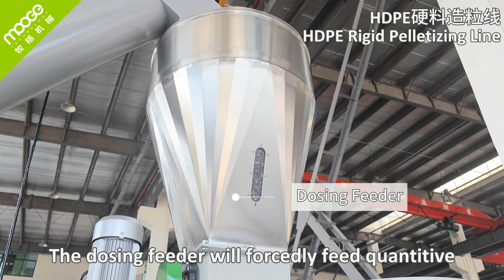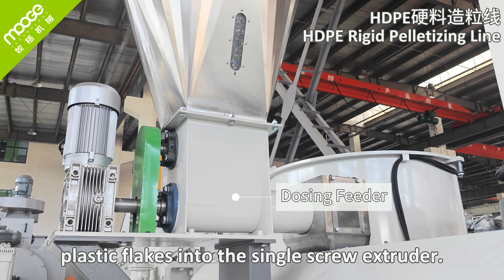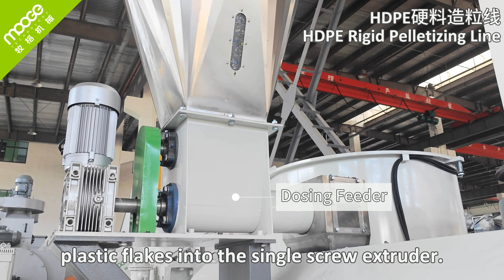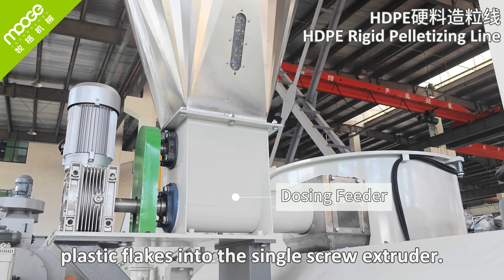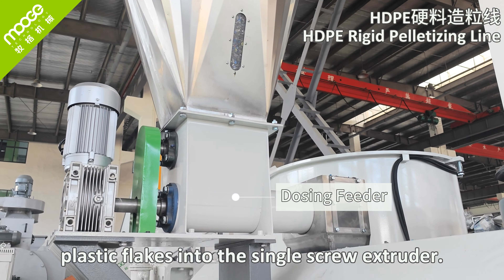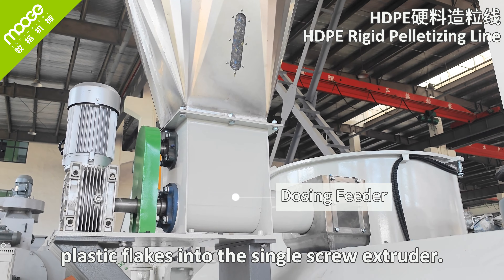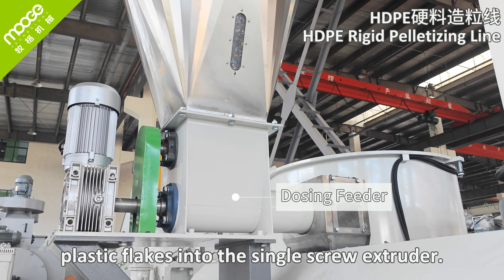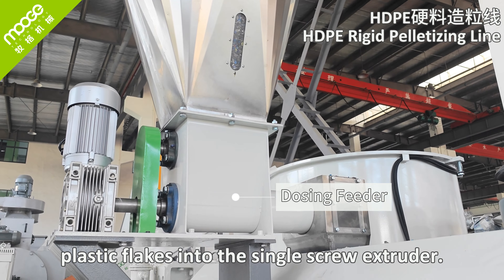YSS-Series Double Stage Rigid Plastic Flakes Pelletizing Line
This is linna from MOOGE TECH in CHINA, which is specialized in manufacturing the plastic recycling machine for over 10 years.
Our main product are plastic pet bottle washing line, pe pp bottle washing line, pe film pp bags washing line, pet pelletizing line, pe pp pelletizing line, crushers, shredders, agglomerator, pulverizer, sewage treatment (for the plastic washing line), pet strap production line, pp strap production line, etc.
You are welcome to visit our factory at anytime.
Jiangsu Mooge Machinery Co.,Ltd
Add: 10# Lezhong Road, leyu Town, Zhangjiagang City, Jiangsu  Province, P.R. China  215600